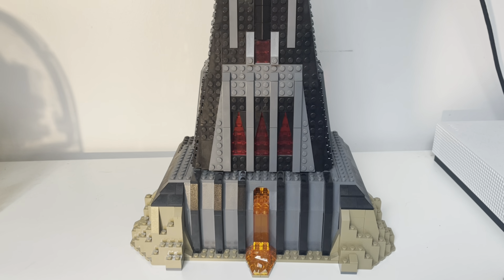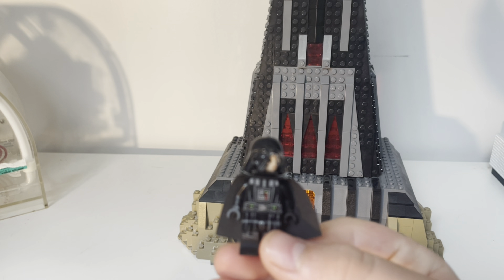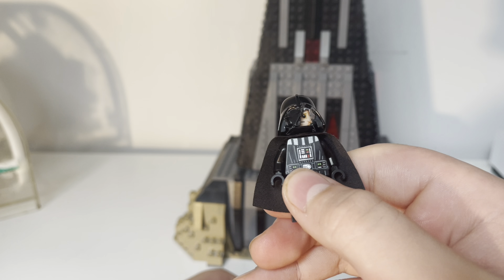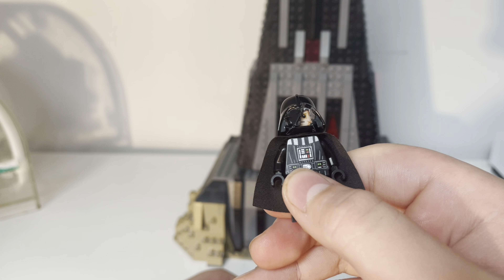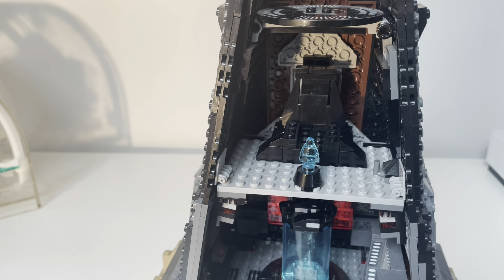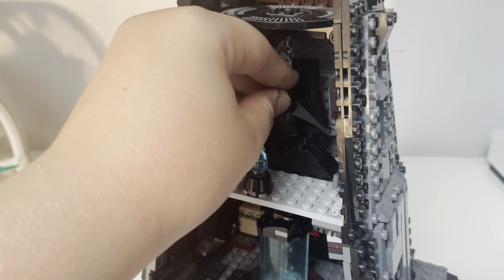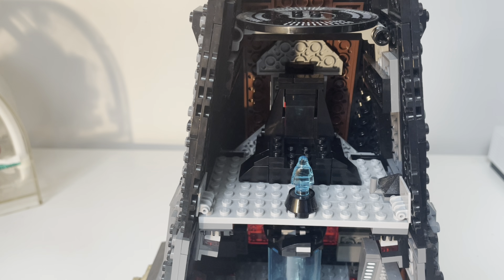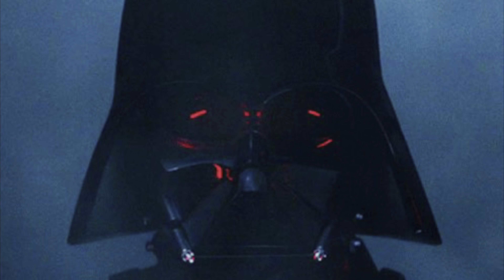I Turned LEGO Darth Vader Into Vader From Kenobi!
in this video I made lego Darth Vader into Darth Vader from the kenobi Disney plus series!